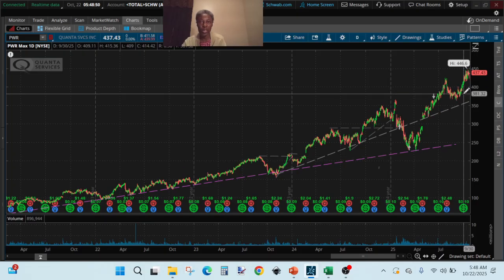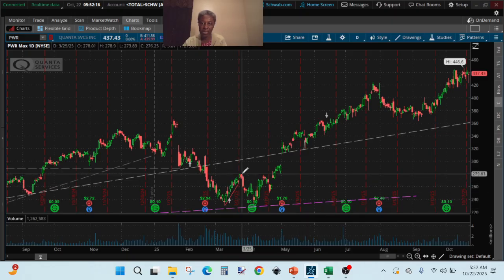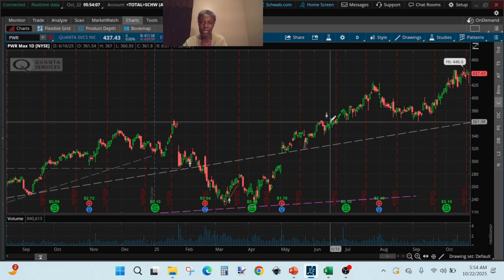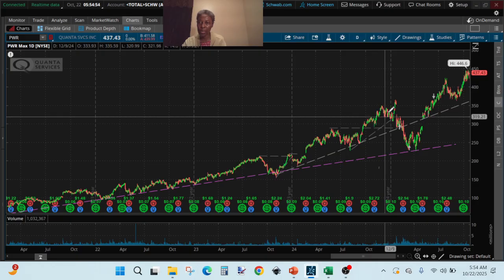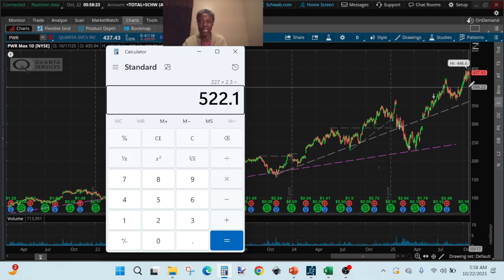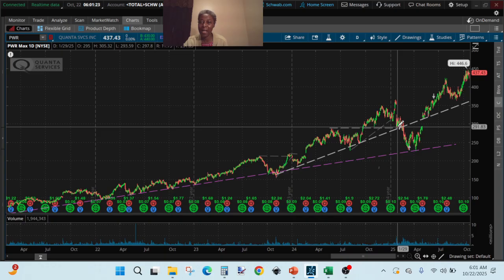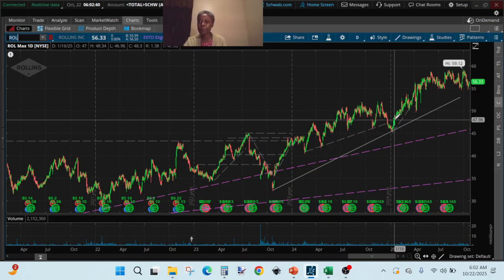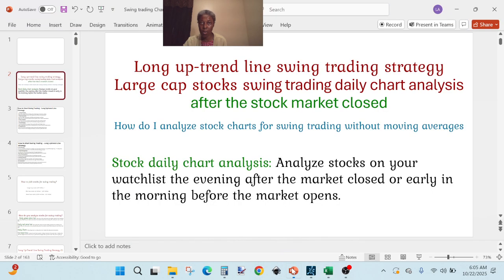How do I analyze stock charts for swing trading without moving averages v195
PWR: Not a buy; The price is closer to its peak than it is to its valley.
ROL: Not a buy]; The price is far from the valley support line.
Entry Strategy
Exit Strategy
Time-Based Exit
How do I analyze stock charts for swing trading without moving averages